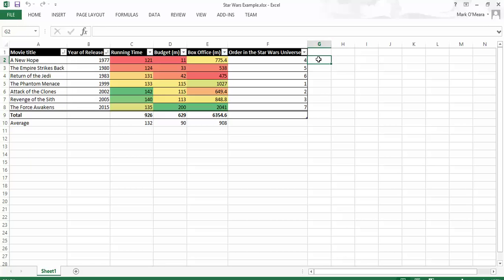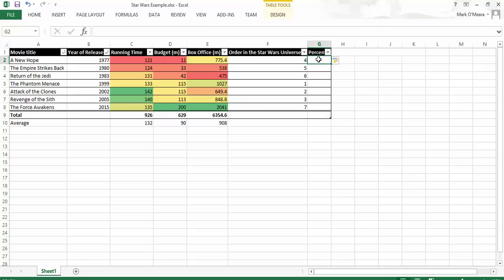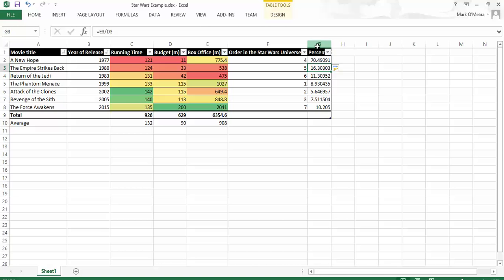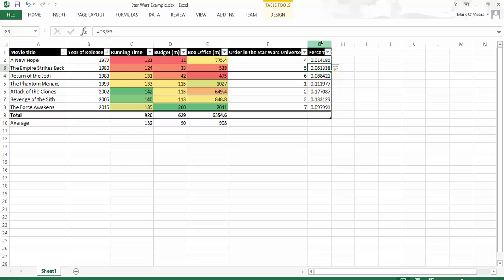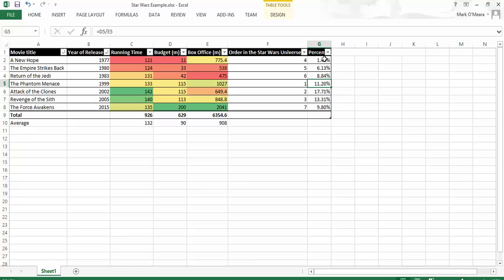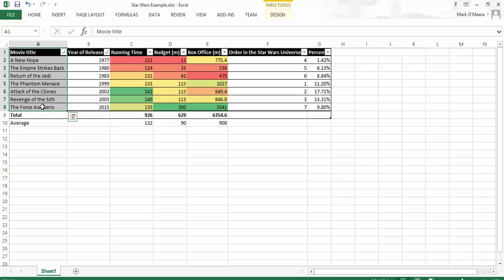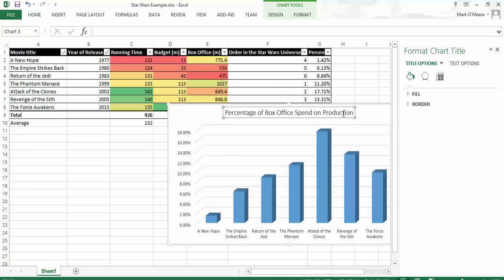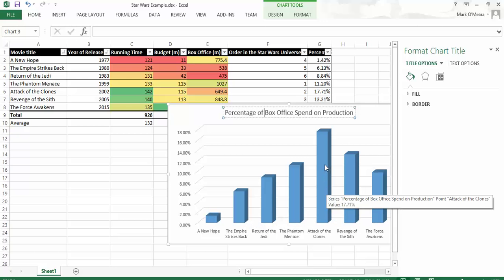11 Putting it all together